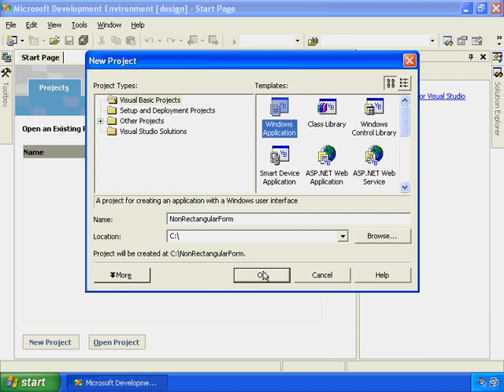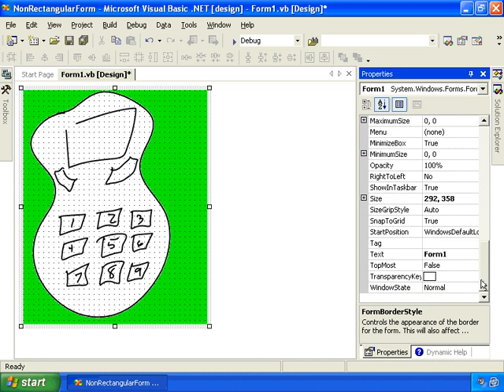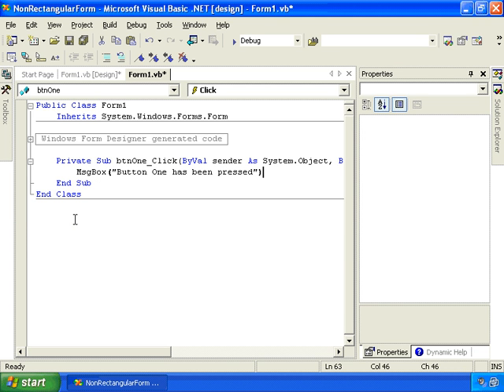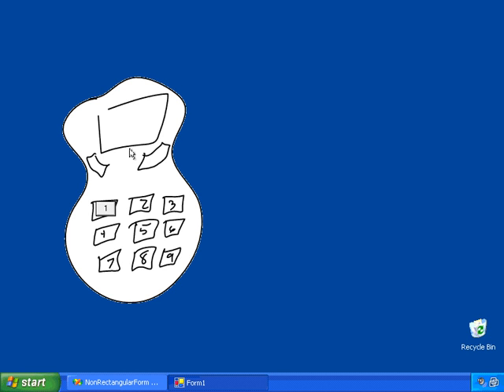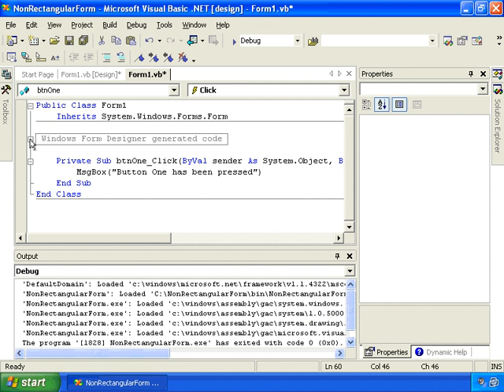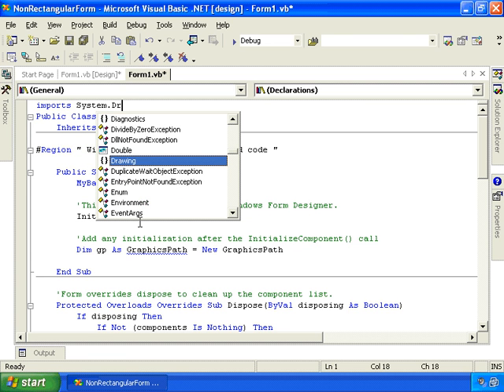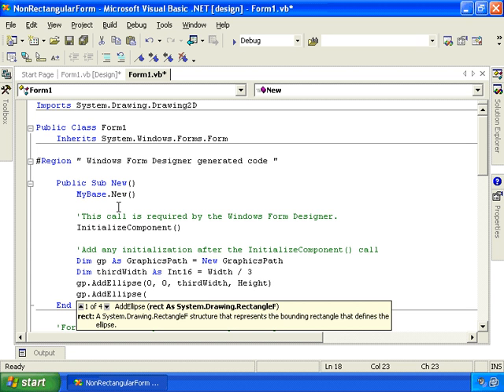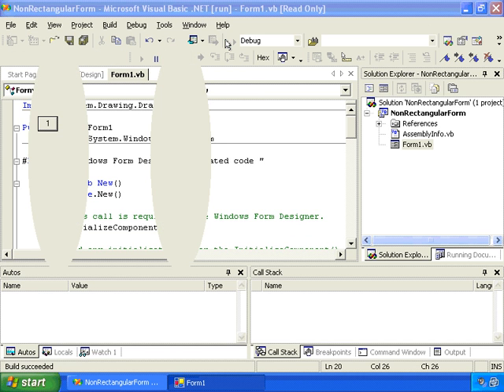Learn VB .NET - Custom Shaped Forms - VBdotNET.m-sn.com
for 100s more video guides to vb.net